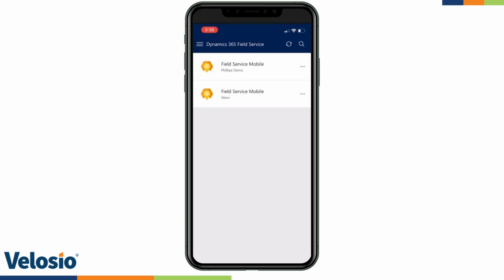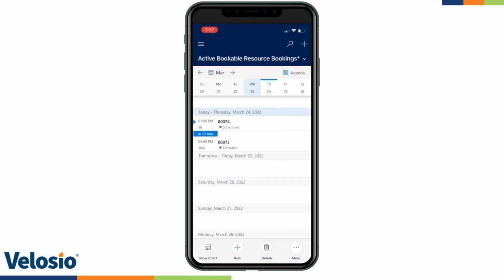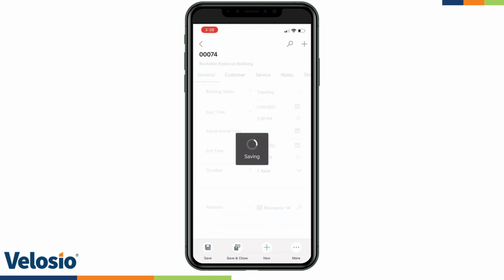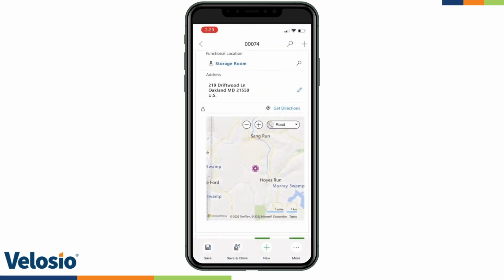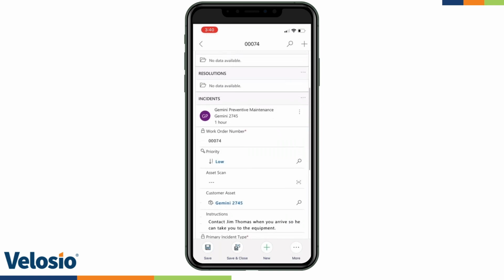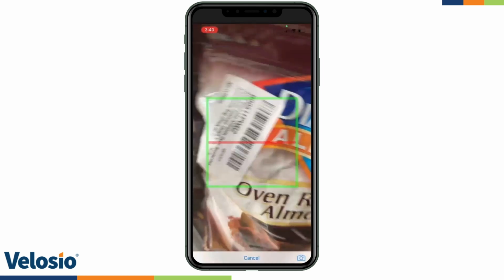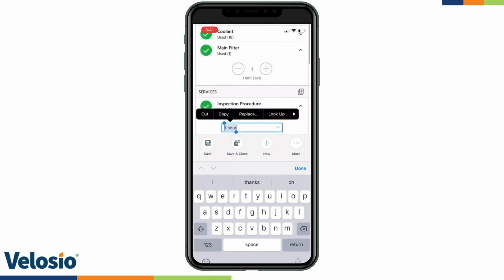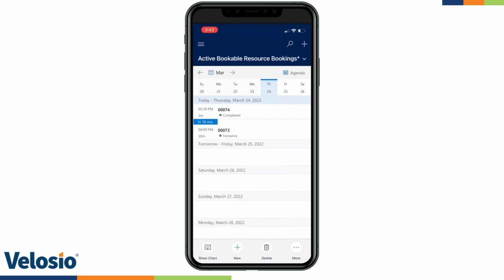Overview of Mobile Capabilities in Dynamics 365 Field Service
With the Dynamics 365 Field Service mobile app, your resources in the field have access to the information they need to work more efficiently and accurately. During this demo, you'll see exactly what your resource will see when they access a job, including information about the customer and project, integration to maps, and more.